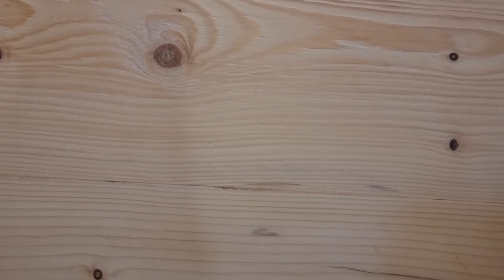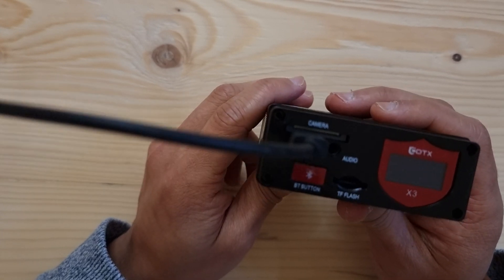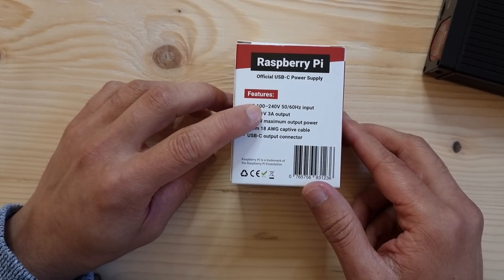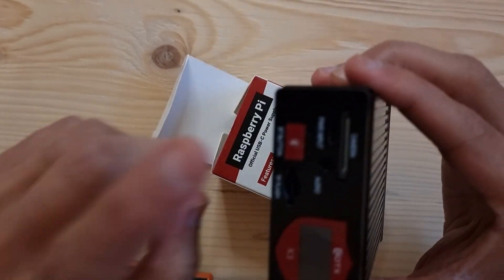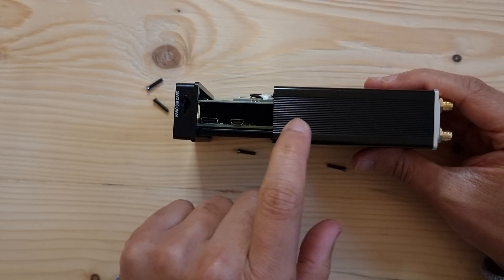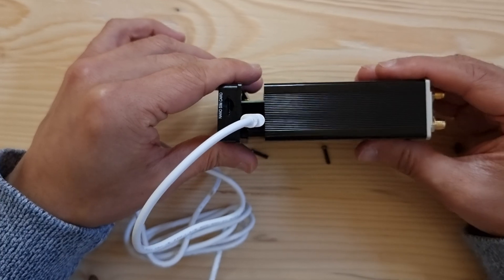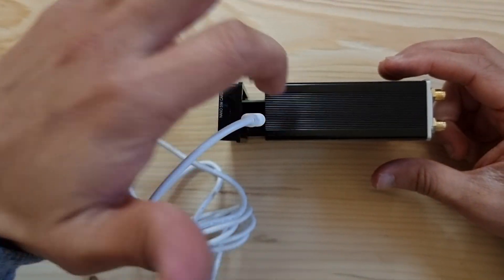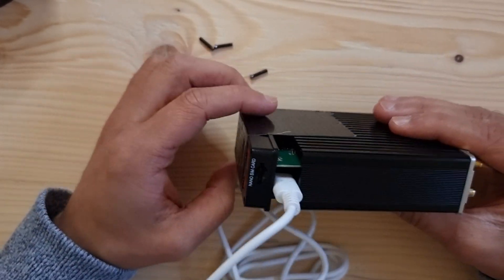COTX Broken power port quick fix | Helium Miner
A video guide on how to disassemble the COTX miner to access the Raspberry Pi power ports (Micro-USB & USB-C). The COTX Micro-USB power port on the front is very weak and prone to breaking.